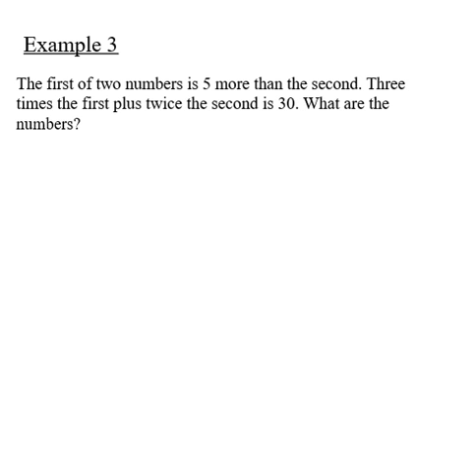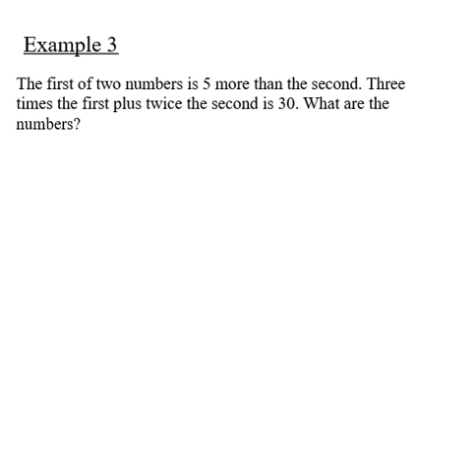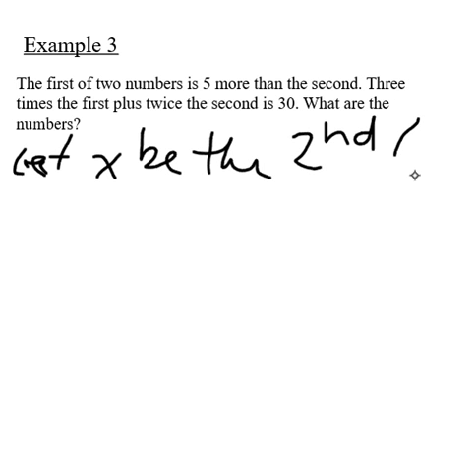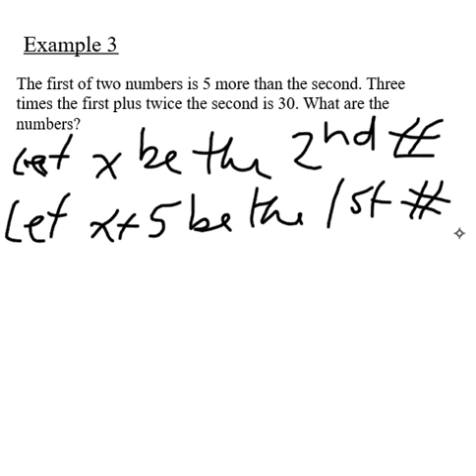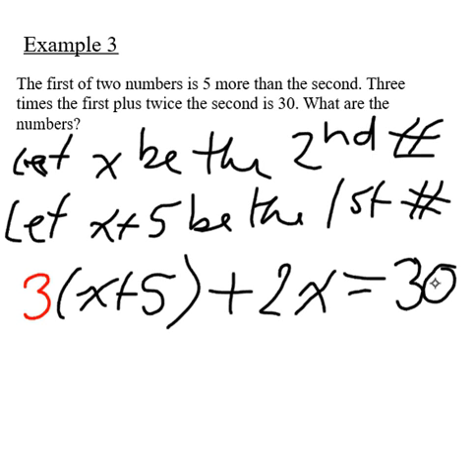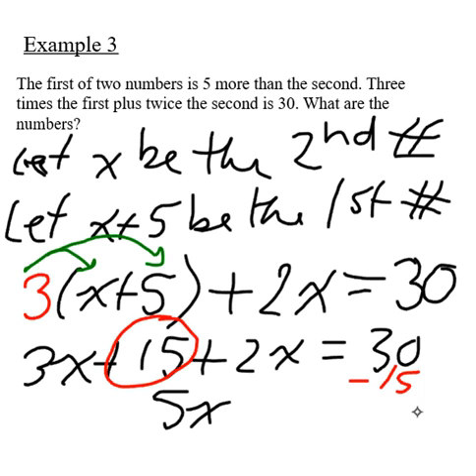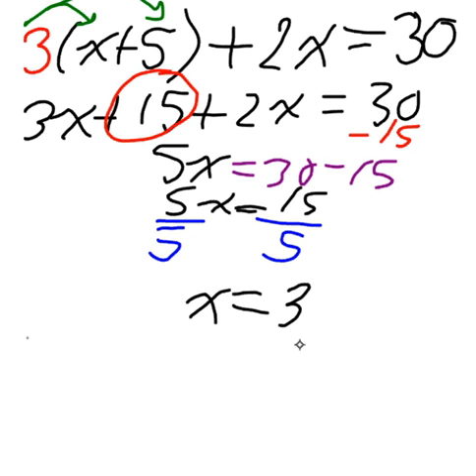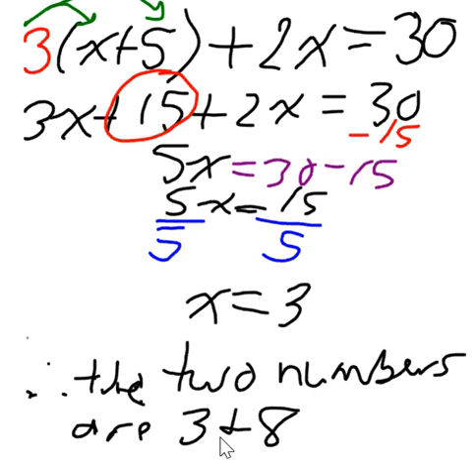Equations Word Problem 3